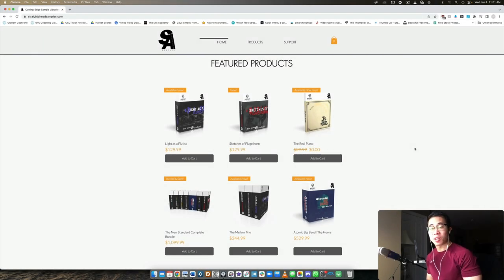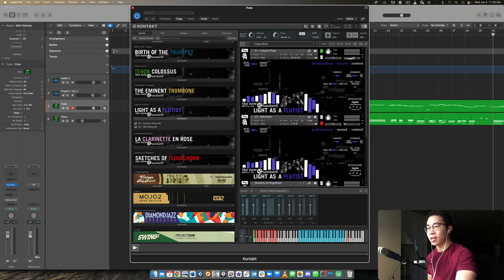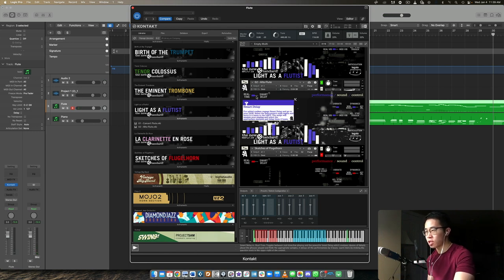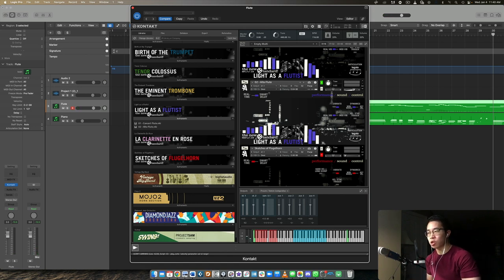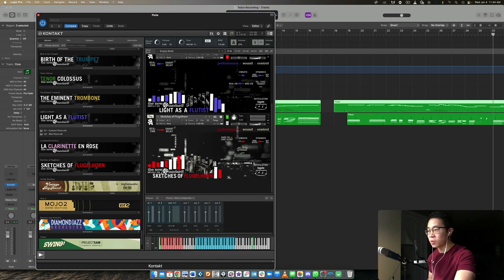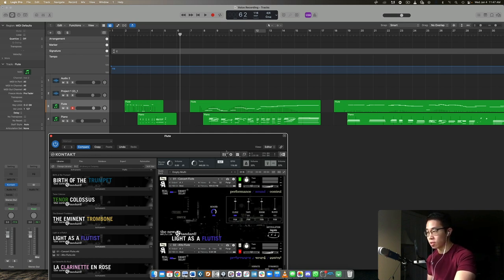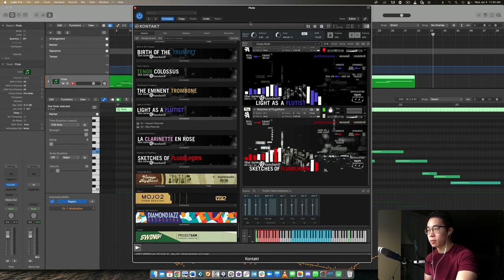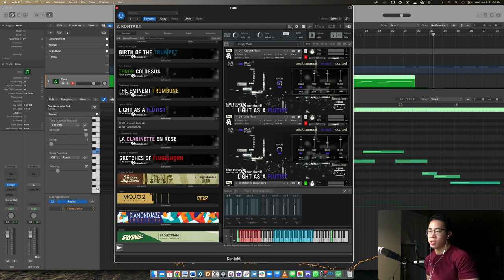Light as a Flutist & Sketches of Flugelhorn: An Overview!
Let's check out the newest libraries from Straight Ahead Samples!